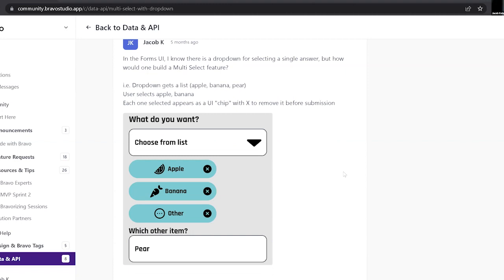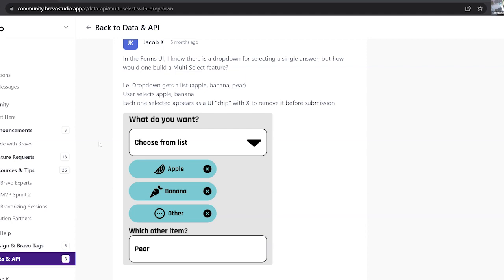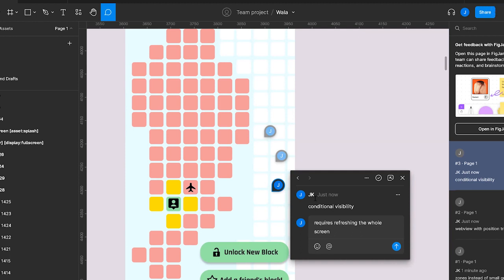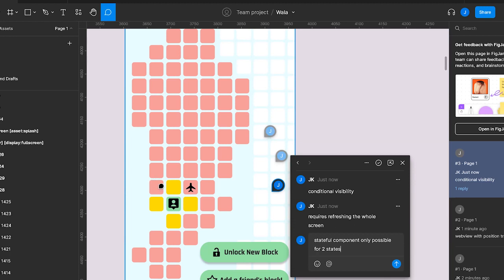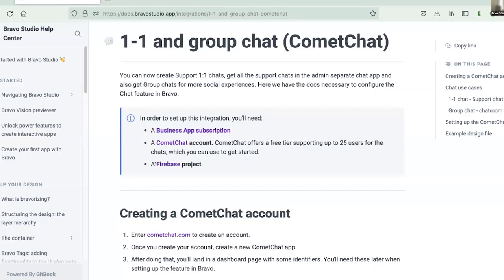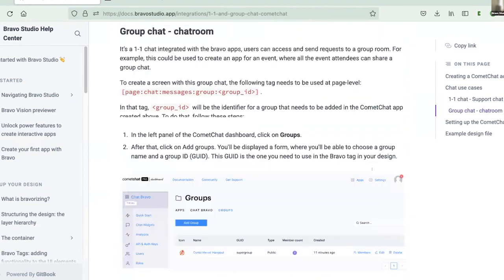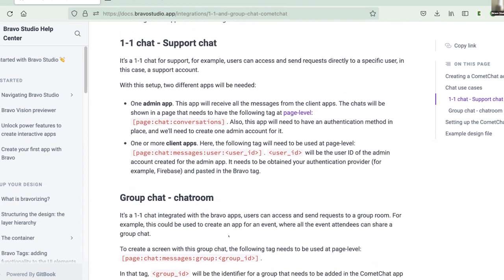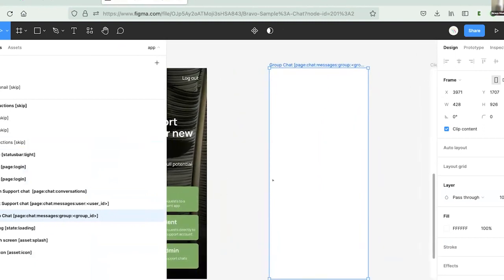Bravo Studio Office Hours - October 2022 - Introducing CometChat real-time chat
In this week's Office Hours we showcased our brand new chat feature, followed by a Q&A series with the team.

Do you have any questions you wish us to help you with when building your app with Bravo?

We will record all live sessions so that you can always learn from other community members questions!